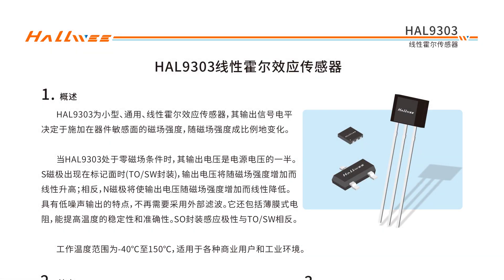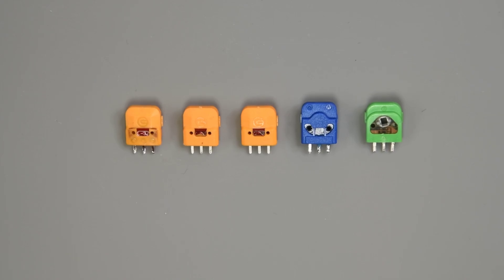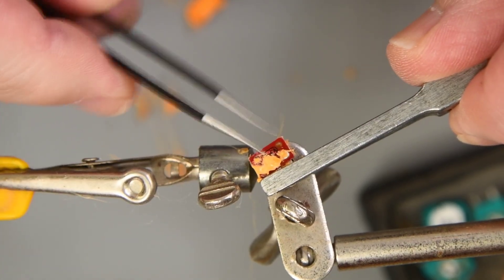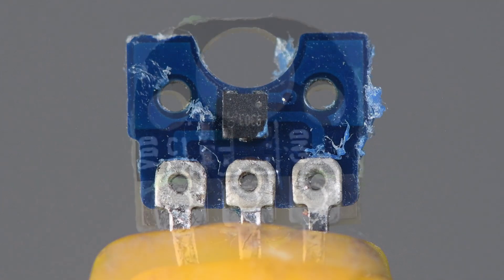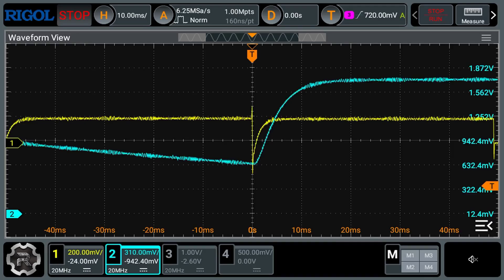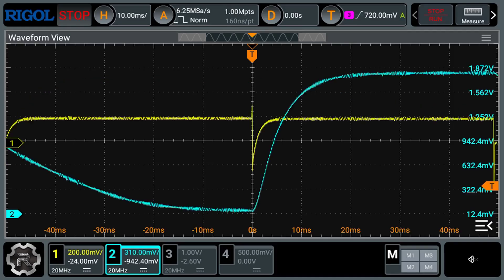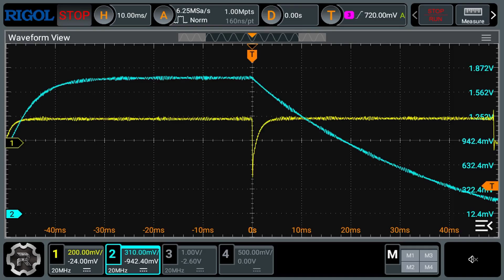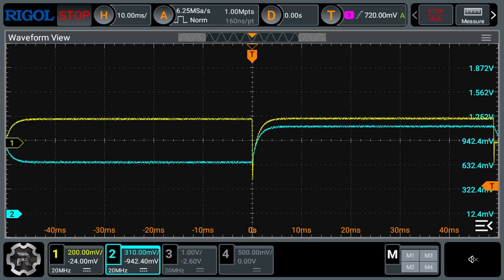Close up look at some Hall Effect Joystick Sensors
After a viewer pointed out the Hall sensor IC number in the Ginfull sensors, I looked at the datasheet. And that made me question some of my assumptions about the Ginfull sensors. So I’m taking a closer look at the Ginfull sensors I have on hand. Plus a closer look at the K-Silver and Favor Union sensors.

0:00  Intro
0:54  Inside the sensor housings
2:09  Test 1
4:41  Ginfull capacitor removal, values, and layout
6:03  Test 2
7:40  Final Thoughts